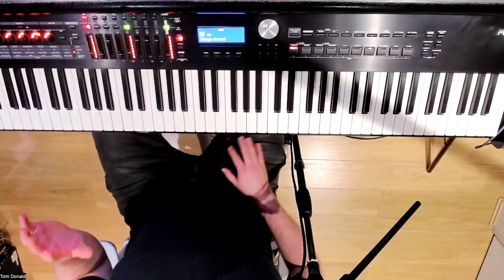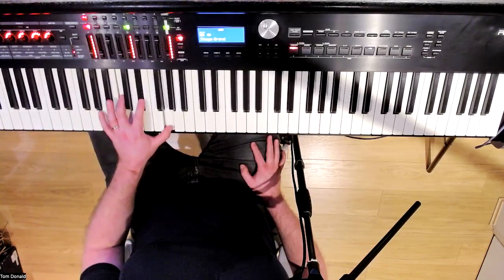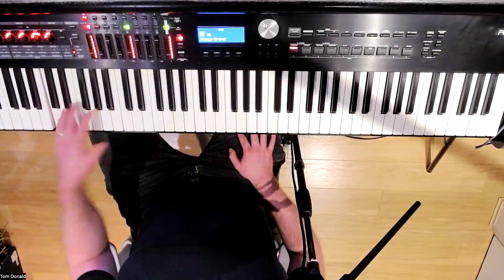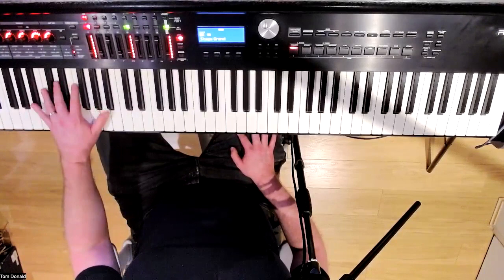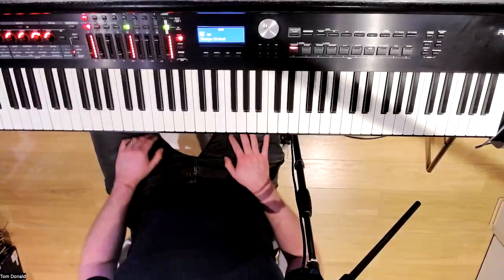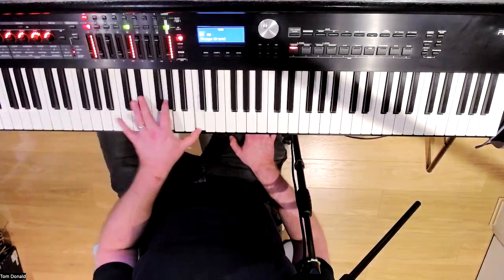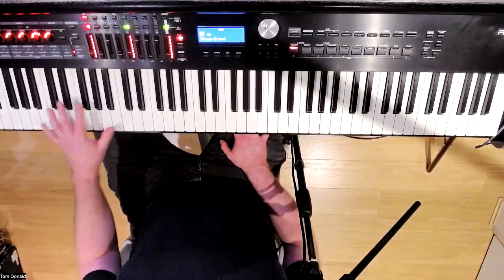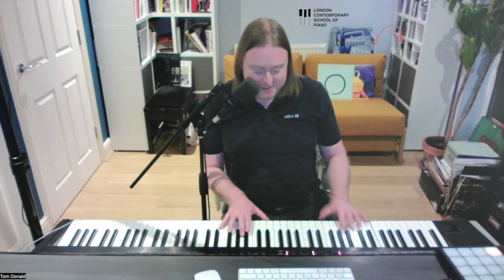Stride Piano For Beginners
Always wanted to learn how to play stride piano left hand? Stride piano fundamentals for beginners and best stride piano tips for those who are starting out are waiting for you in this short but effective tutorial.

Left hand stride might seem intimidating for beginner jazz piano students, but be assured, learning the right technique from the start through the stride piano exercises we offer, will make stride piano easy and accessible for you on your jazz piano journey.

This beginner stride piano tutorial will equip you with all you need to start enjoying yourself at the piano!

Would like to learn more about how to play jazz piano and try easy blues piano riffs? Watch this video next:

Join THE COMPLETE MUSICIAN: Piano Essentials Online Course with Tom Donald which will transform your musical journey (live interactive sessions start on 7th June 2023):